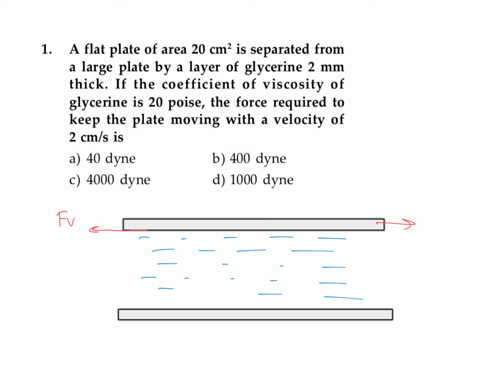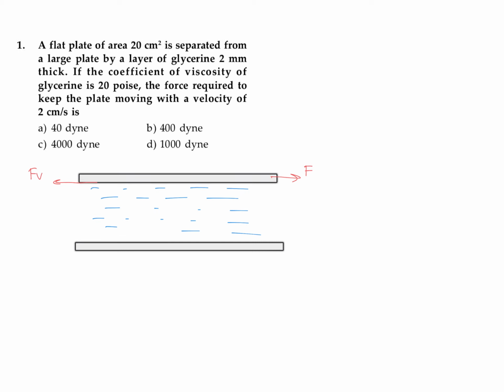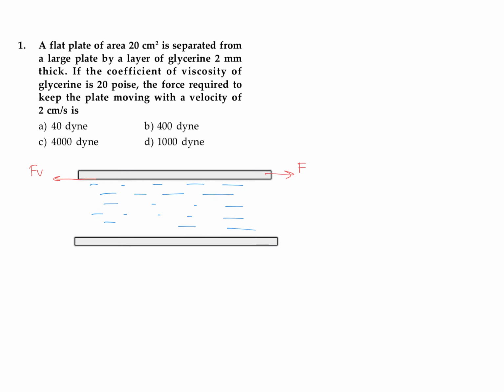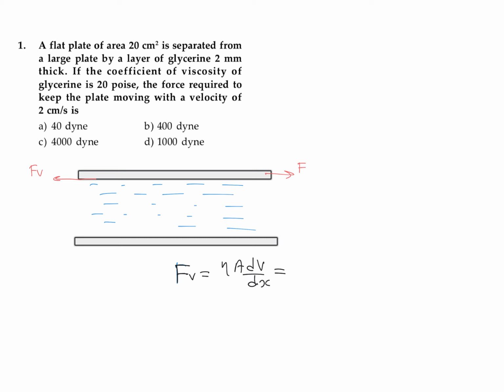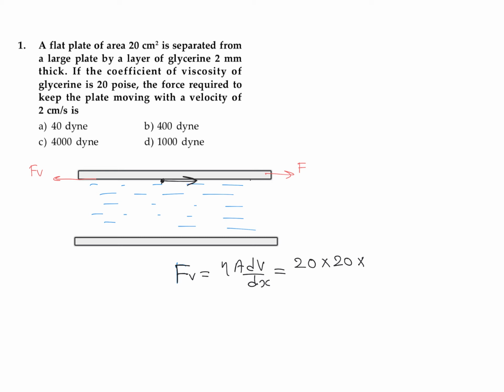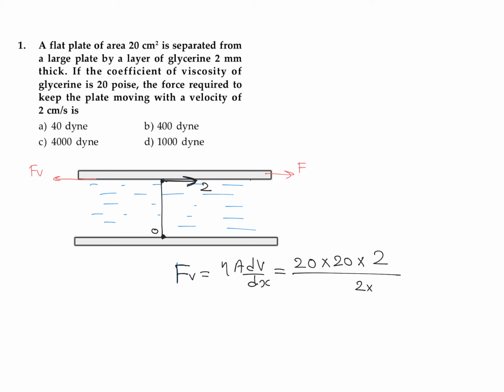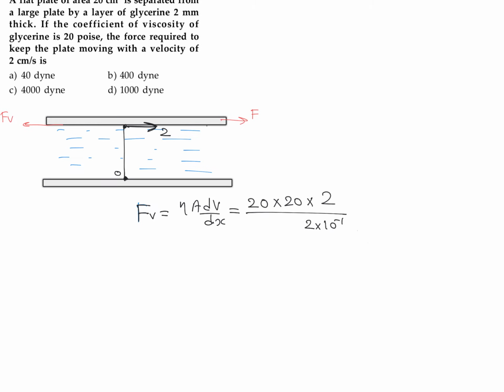RCC ASSIGNMENT MECHANICAL PROPERTIES OF LIQUIDS Q-1